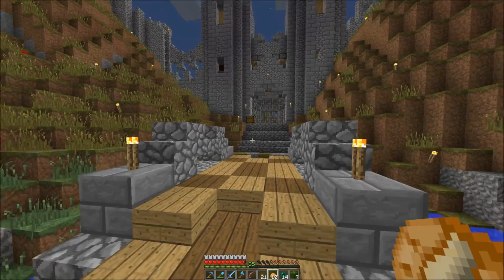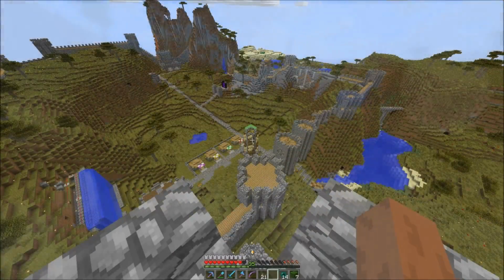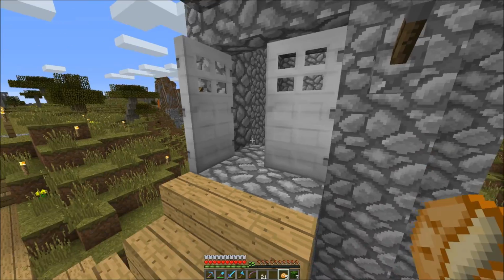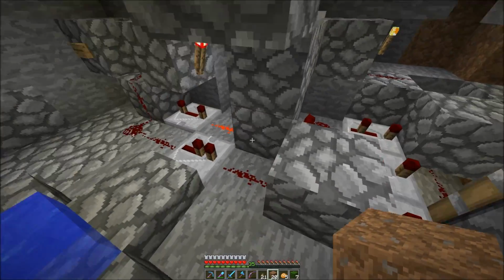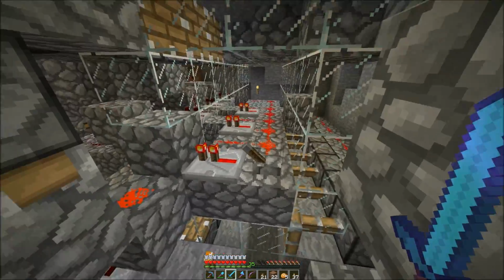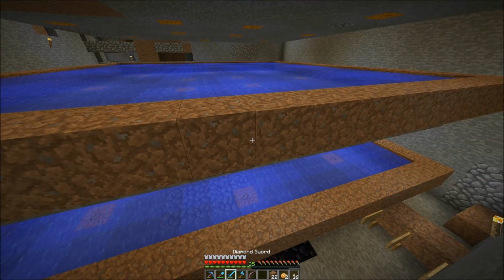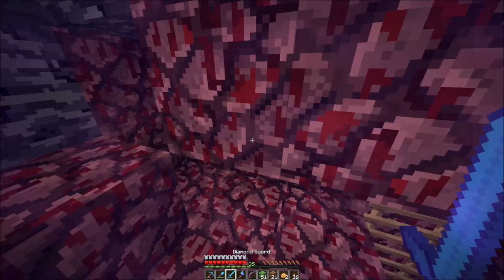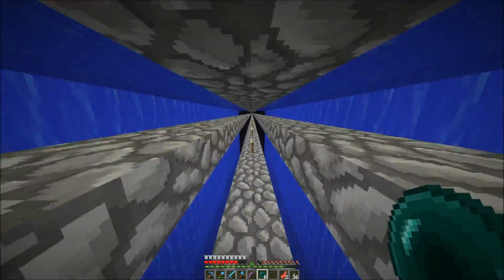Rpt404 Minecraft SMP #2 World tour continuation... (broken epicness)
Heyz ma peeps, this time we finish our tour around my world and I discover so things that 1.8 has broken :s